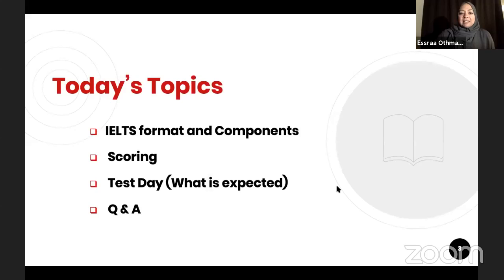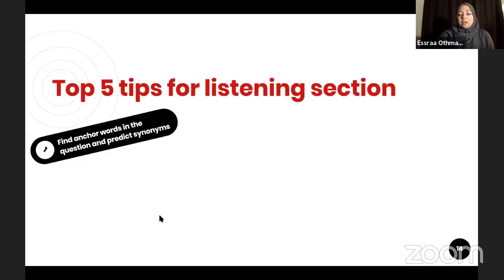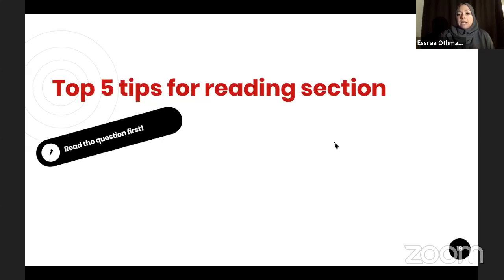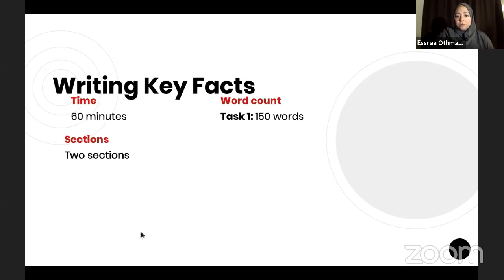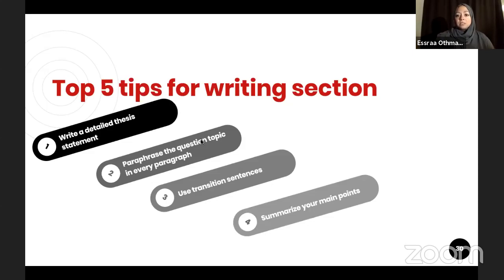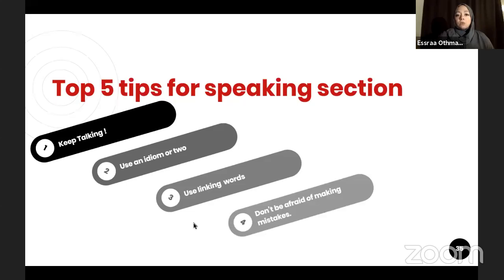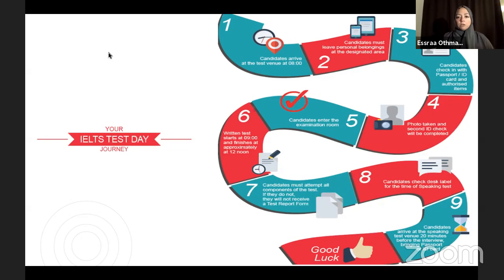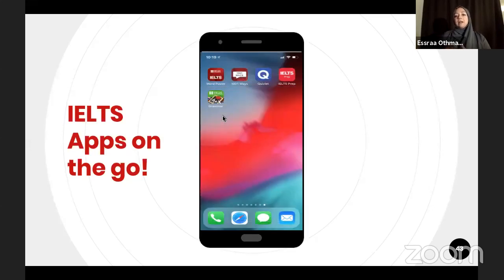IELTS Introductory Session